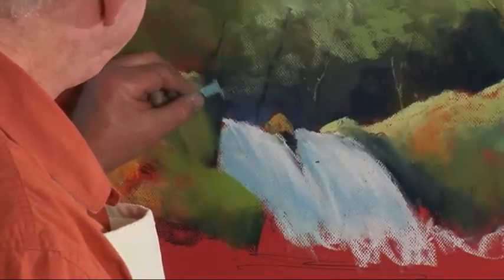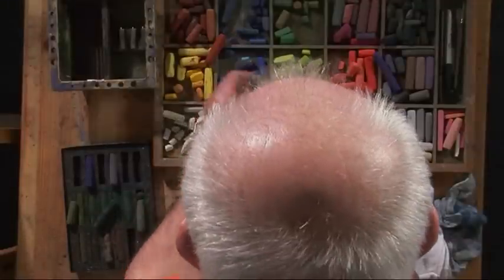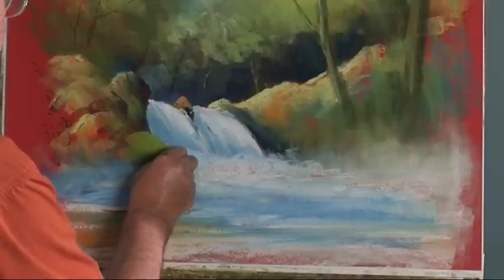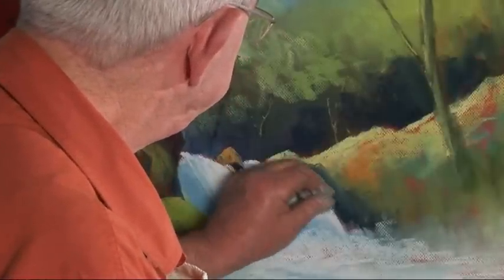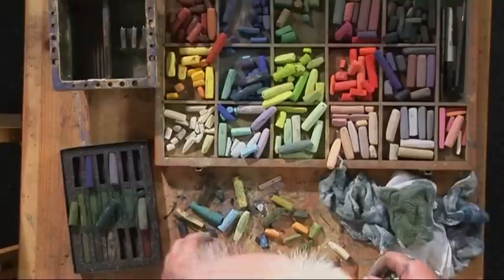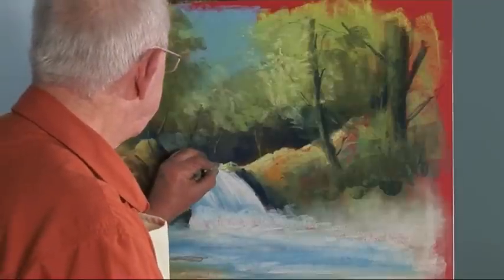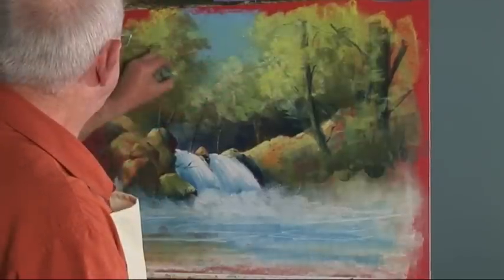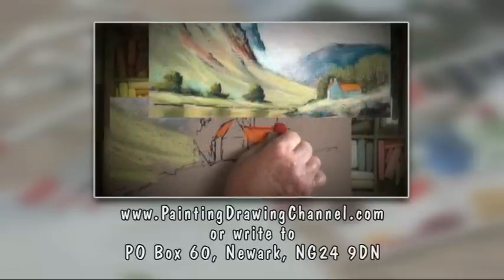Pastel Painting with Arnold Lowrey Three - Part Two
Professional artist Arnold Lowrey demonstrates how to use pastels to create a secluded waterfall scene set against a beautiful woodland backdrop.

Arnold will teach you how to use pastels to create a variety of rich textures and vibrant colours, which really bring this composition to life.

You will learn how to take this breathtaking scene from trickling stream to crashing waterfallin a matter of minutes!